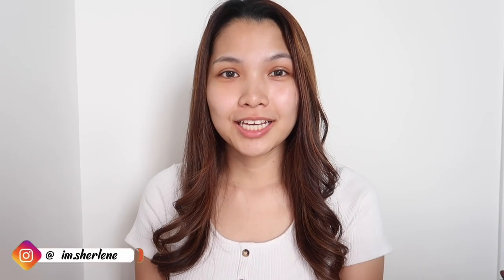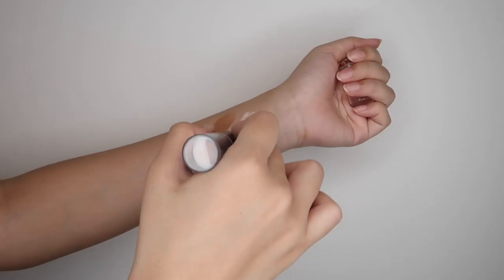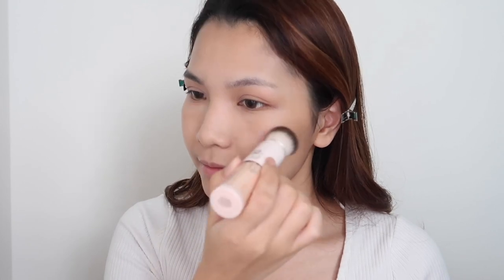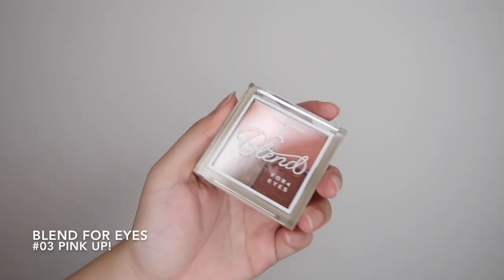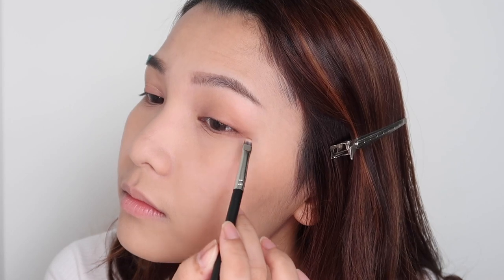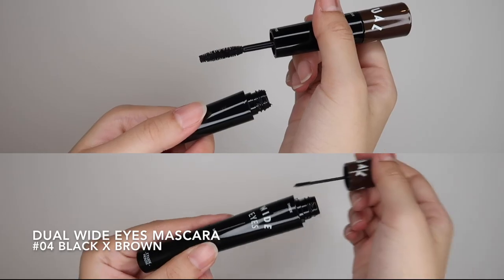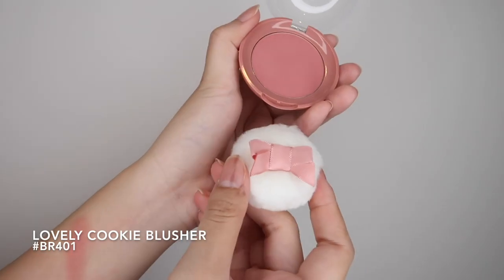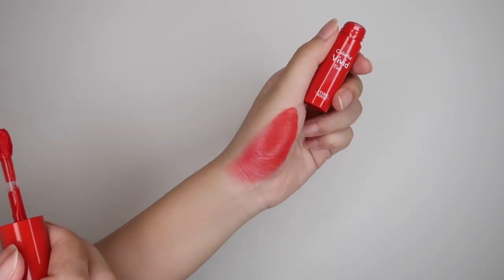Fresh Cherry Tomato Look x Etude House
I recreated the look - Fresh Cherry Tomato 🍒 🍅 by Etude House. With a gradient touch on the lip it is an easy daily look; with a bold/full lip you can rock it a dinner/date.

Products mentioned:
🍒Etude House🍅
↣Blossom Picnic Glow On Hydra Base
↣Double Lasting Serum Foundation - Tan N06
↣Play 101 Stick Contour Duo - 01 Original
↣Play 101 Setting Powder - 04 Salmon Orange
↣Drawing Eye Brow - 1 Dark Brown
↣Blend For Eyes -03 Pink Up!
↣Air Mousse Eyes - PK002
↣Dual Wide Eyes Mascara - 04 Black x Brown
↣Lovely Cookie Blusher - BR401
↣Colorful Vivid Tint - RD302 Fresh Cherry Tomato

I am one of the members of Etude House Malaysia Sweet Generation 2.0 ❤️

Most products were provided by Etude House Malaysia. No paid advertising or opinions.
Thank you for hanging out here with me. See ya💕